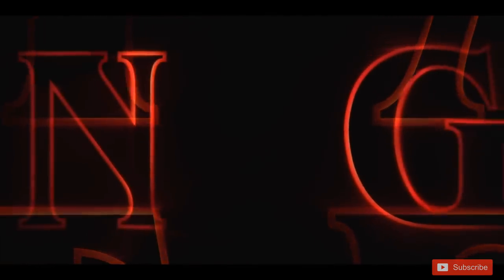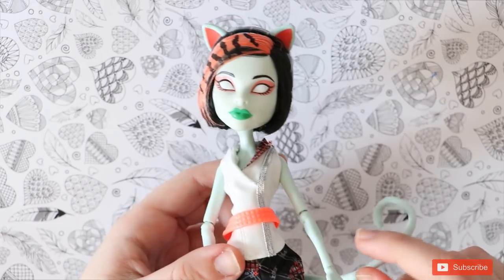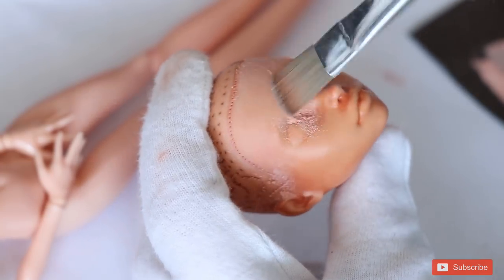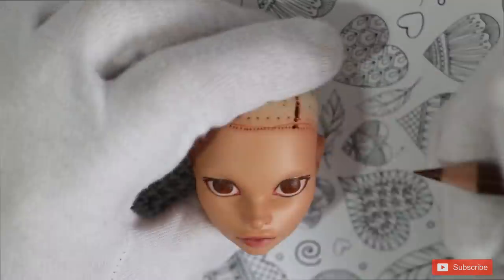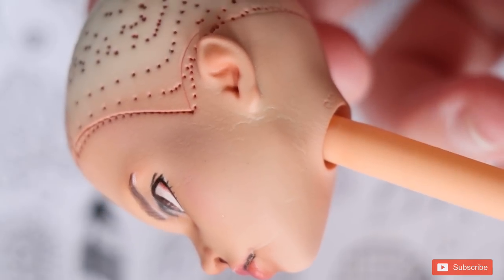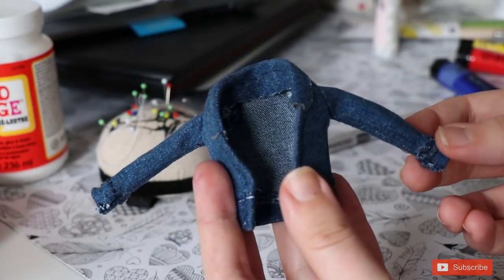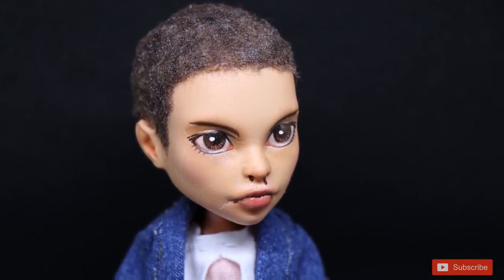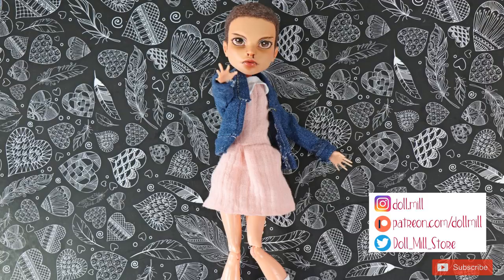Eleven (L) - {Monster High Repaint} - Stranger Things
L has been in the plans since my very first video with Buttercup, when a lot of you mentioned she reminded you of her!

I love the show so I couldn't let the opportunity pass.

Who else loves Stranger Things? Raise your hands! XD

Hope you enjoy little L in the making my dear Millies :)

~LINKS~

"ARTEZA MATERIALS"

~MUSIC~

Stranger Things Main Theme (Netflix Original)
Guitar Cover by CallumMcGaw

Eleven
L
El
Stranger Things
Netflix
doll repaint
doll repainting
doll faceup tutorial
doll
doll faceup
doll customization
ooak doll
monster high
crafts
how to repaint a doll